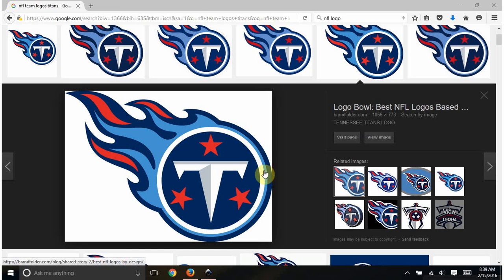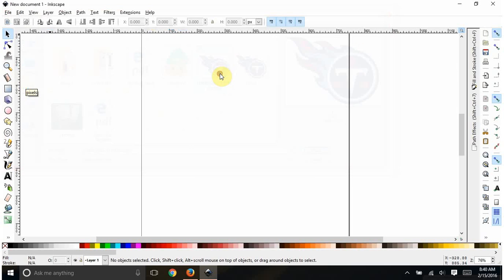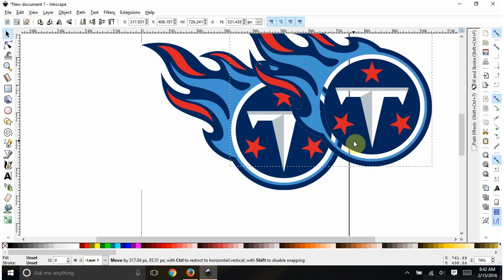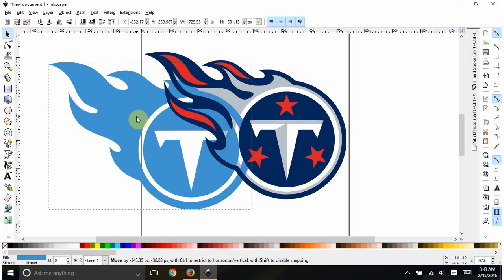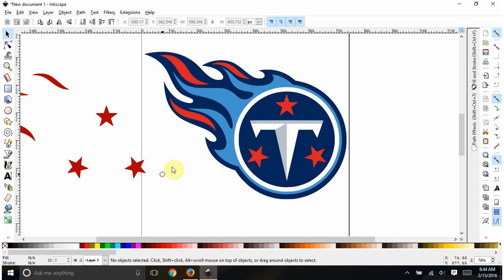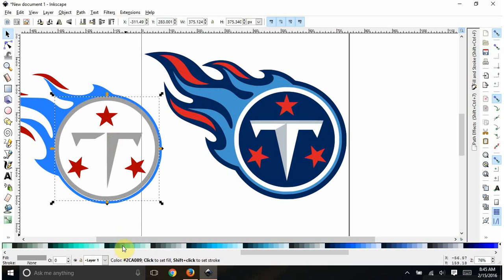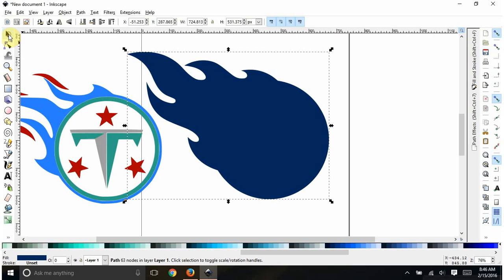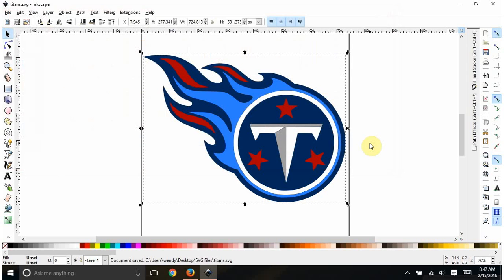Tracing a 5 color logo in Inkscape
Here I show you how to trace a clipart image and make colored layers from it. Sometimes just tracing isn't enough if the layers created are not how you want them to be cut.